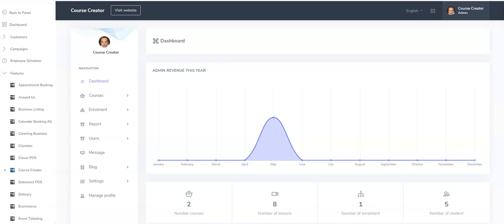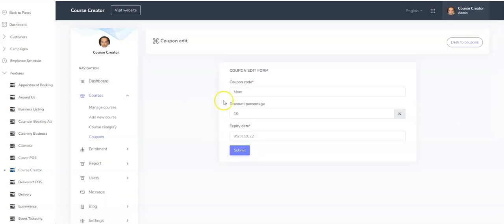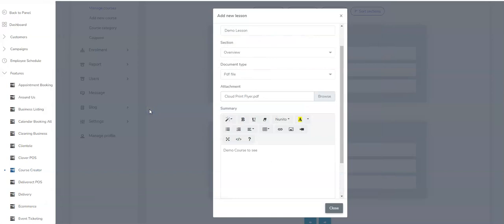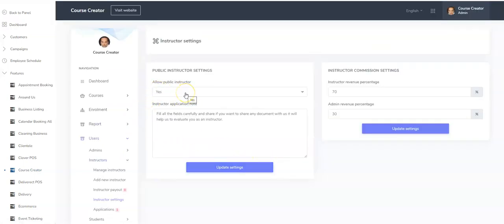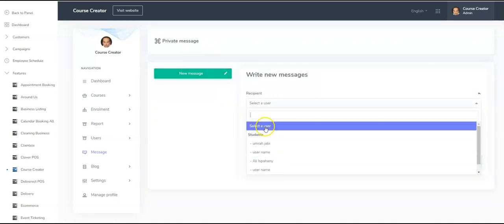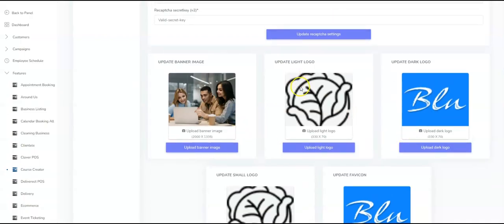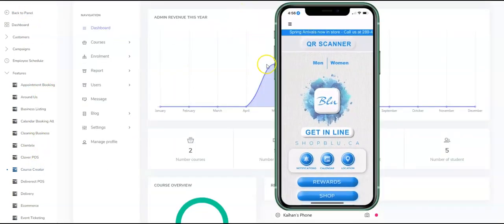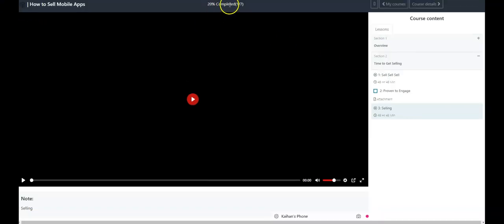The Course Creator Module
The Course Creator Module is a marketplace for Digital Learning. Here students and teachers are combined together for sharing knowledge through a structured course-based system.

Teachers or instructors can create an unlimited number of courses, video lessons and documents according to their expertise and students can enrol in these courses and make themselves skilled anytime and from anywhere.

So start selling your courses with the Course Creator Module!